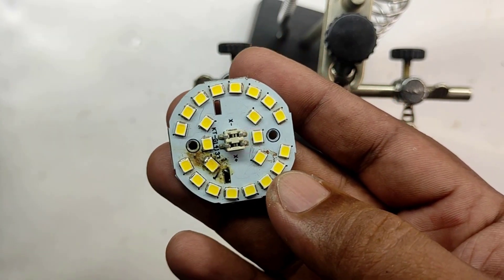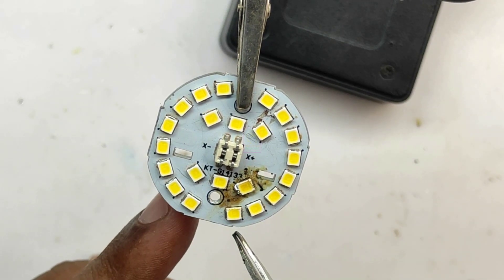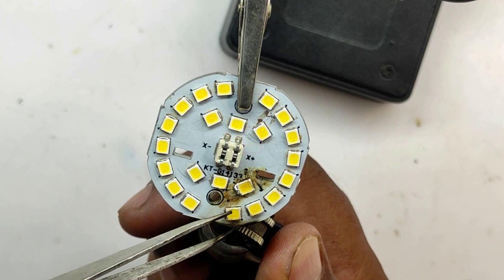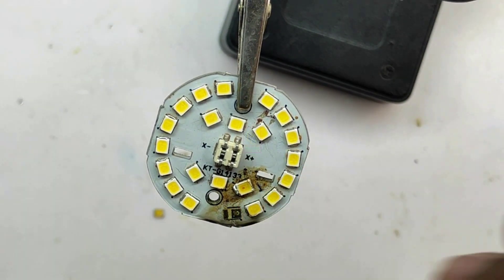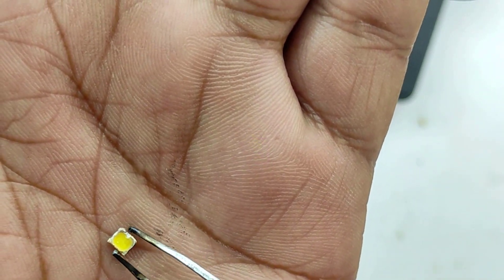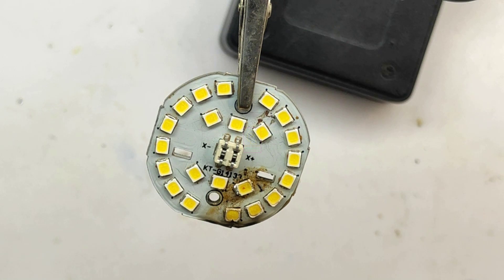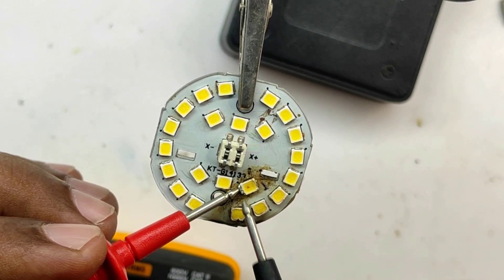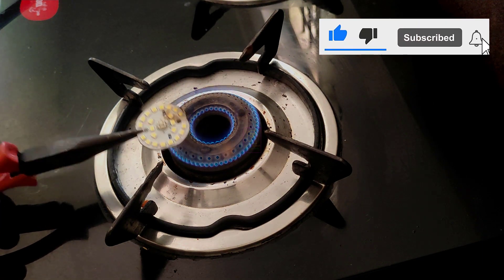3 Technique To Solder SMD LED In LED Bulb and LED Tube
In this video I am showing 3 technique to replace an SMD LED in LED bulb and LED tube without using soldering iron and smd workstation.